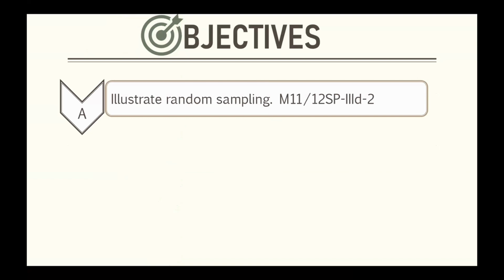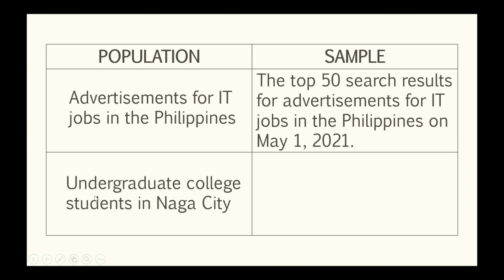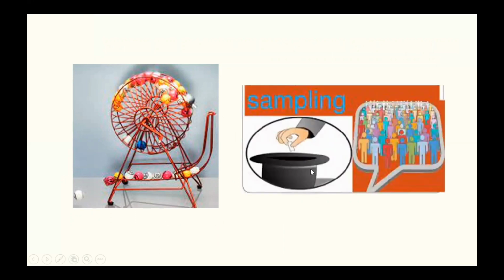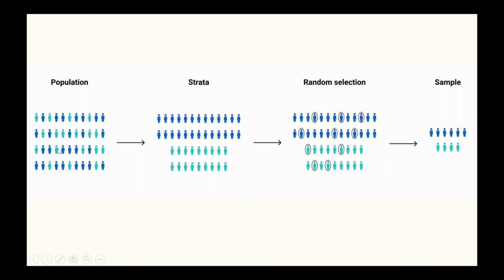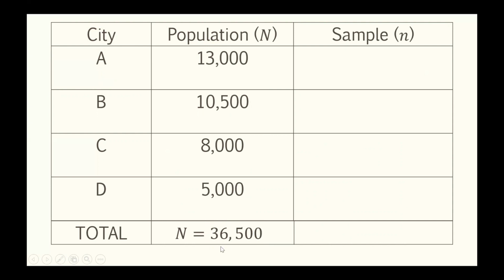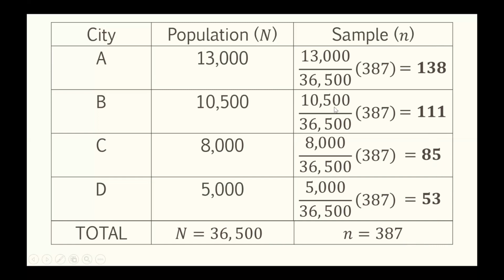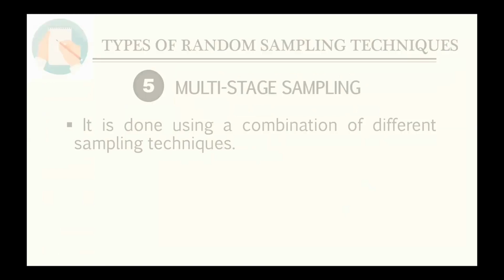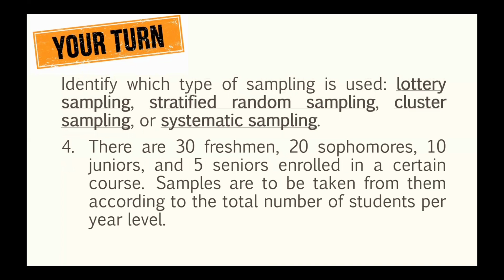STATISTICS AND PROBABILITY: Part 1. Random Sampling Techniques